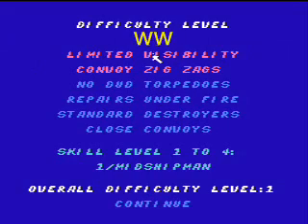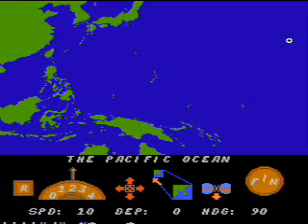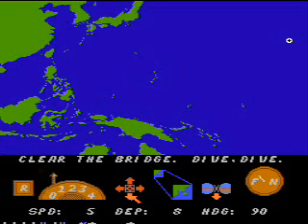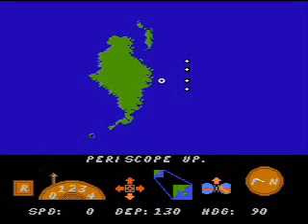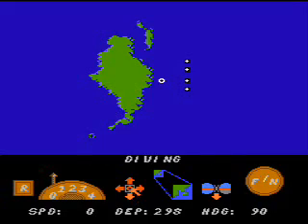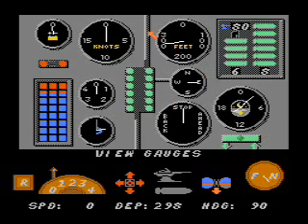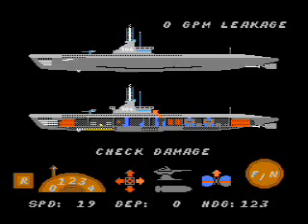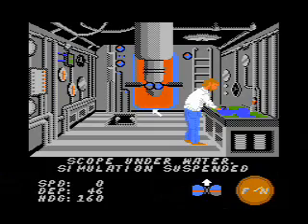Halloween Special - Silent... Service (NES) part 1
I found a bigger boat :)

Anyways, join me, magmawk, as I take you into a relatively unknown game called Silent Service.  Originally, on various PC platforms, this game is one that you'll love if you're into strategy shooters.  However...

The orange cursor will haunt you!

In part 1, the basic controls are explained as we destroyed unmanned stationary targets.  Part 2 will involve combat in a convoy scenario and a brief war patrol.

Spam, flames and general meanness will be judged by the sea.